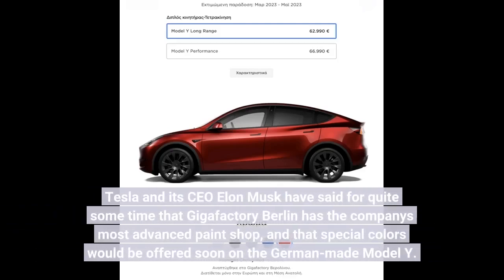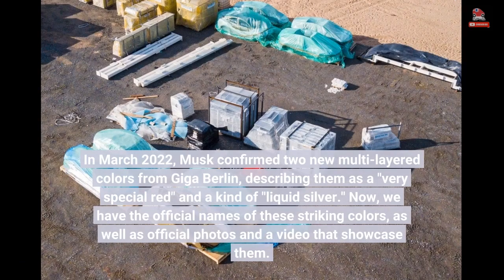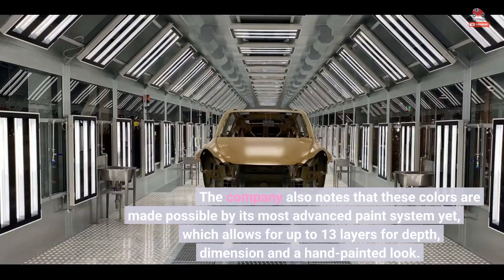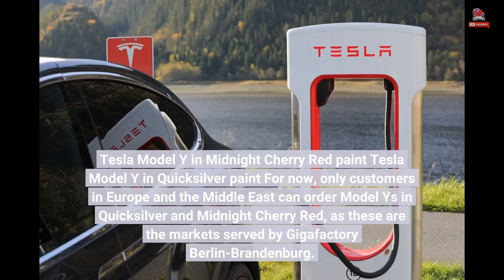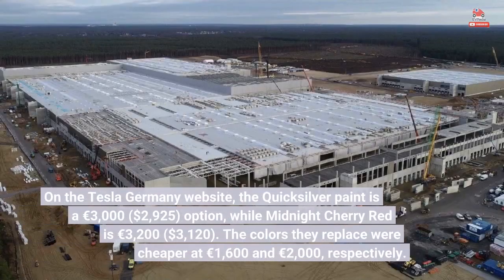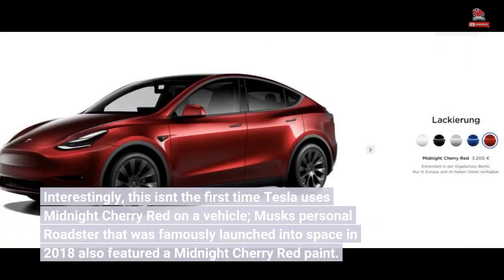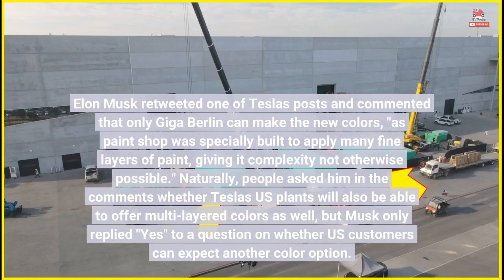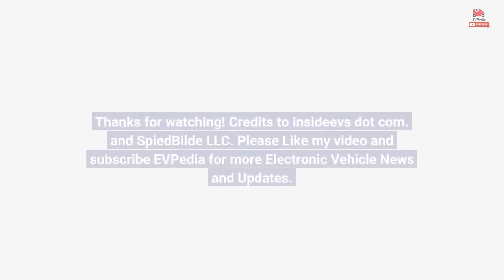Tesla Model Y Gets Two New Multi-Layered Paints From Giga Berlin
Tesla and its CEO Elon Musk have said for quite some time that Gigafactory Berlin has the company's most advanced paint shop, and that special colors would be offered soon on the German-made Model Y. In March 2022, Musk confirmed two new multi-layered colors from Giga Berlin, describing them as a "very special red" and a kind of "liquid silver." Now, we have the official names of these striking colors, as well as official photos and a video that showcase them. The colors are called Quicksilver and Midnight Cherry Red, and are made from "highly-pigmented metallic paint, designed to change depending on viewing angle light," Tesla says on Twitter. The company also notes that these colors are made possible by its most advanced paint system yet, which allows for up to 13 layers for depth, dimension and a hand-painted look. Tesla Model Y in Midnight Cherry Red paint Tesla Model Y in Quicksilver paint For now, only customers in Europe and the Middle East can order Model Ys in Quicksilver and Midnight Cherry Red, as these are the markets served by Gigafactory Berlin-Brandenburg. The new colors are only available on the Model Y Performance and Model Y Long Range as replacements for Midnight Silver Metallic and Red Multi-Coat. As you would expect, the new paints do not come cheap. On the Tesla Germany website, the Quicksilver paint is a €3,000 ($2,925) option, while Midnight Cherry Red is €3,200 ($3,120). The colors they replace were cheaper at €1,600 and €2,000, respectively. Interestingly, this isn't the first time Tesla uses Midnight Cherry Red on a vehicle; Musk's personal Roadster that was famously launched into space in 2018 also featured a Midnight Cherry Red paint. Elon Musk retweeted one of Tesla's posts and commented that only Giga Berlin can make the new colors, "as paint shop was specially built to apply many fine layers of paint, giving it complexity not otherwise possible." Naturally, people asked him in the comments whether Tesla's US plants will also be able to offer multi-layered colors as well, but Musk only replied "Yes" to a question on whether US customers can expect another color option. Unfortunately, he didn't provide details or a launch timeline for the new paint option. So, how do you like the new colors? Do you believe they are worth the higher prices Tesla charges for them?